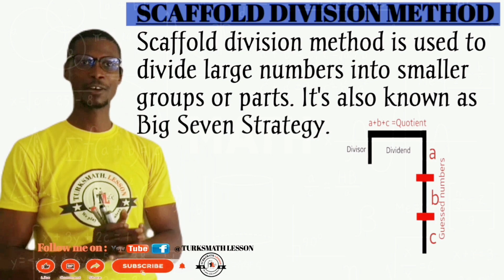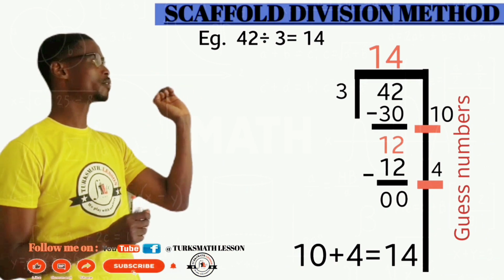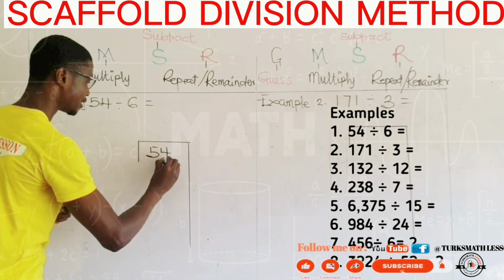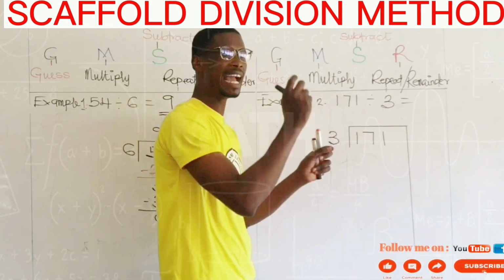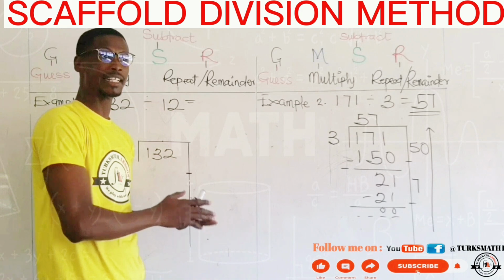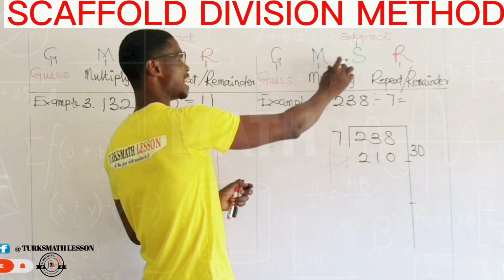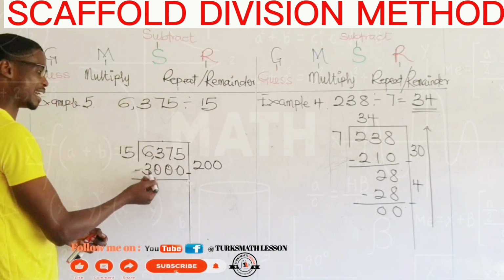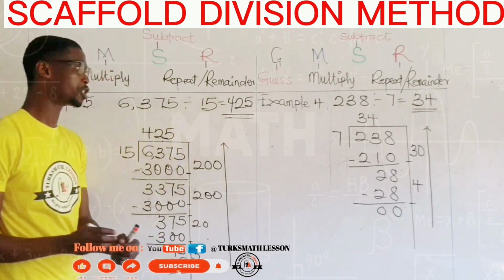SCAFFOLD DIVISION METHOD.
Dividing whole numbers using Scaffold division method without a remainder.